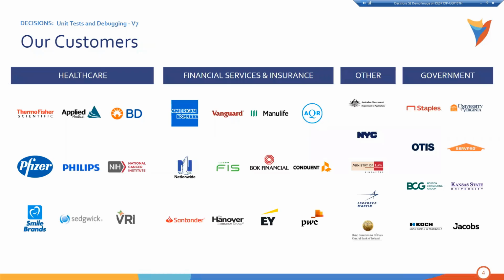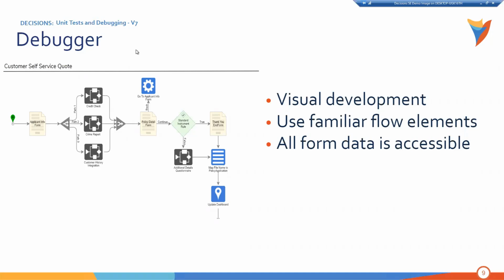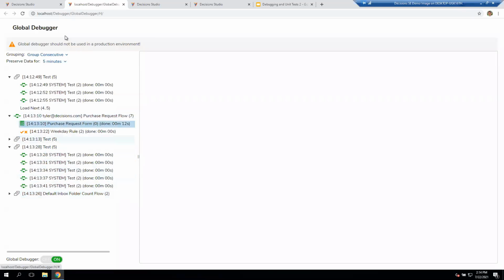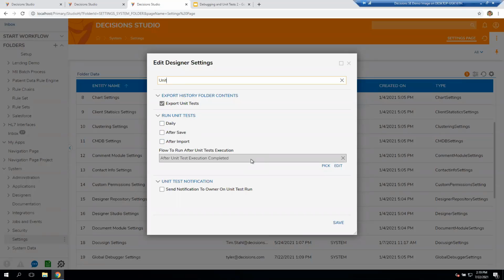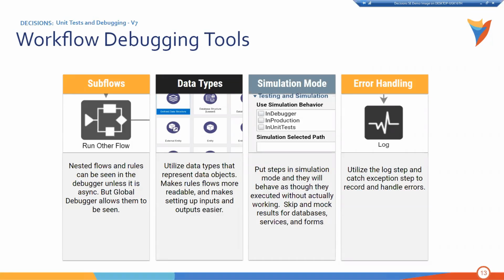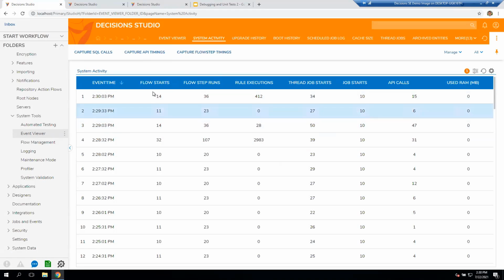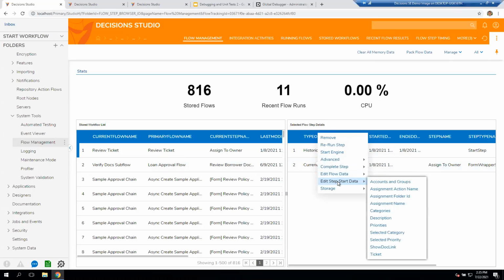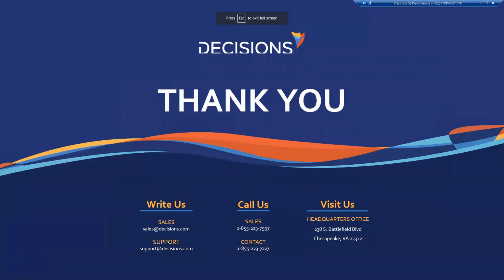Unit Tests & Debugging in Decisions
Join us for a webinar that highlights some best practices on using Unit Tests & the Debugger in Decisions. Debugging and creating Unit Tests are two valuable tools to use when creating and testing an application in Decisions, as it validates and visualizes how the application works with actual data.